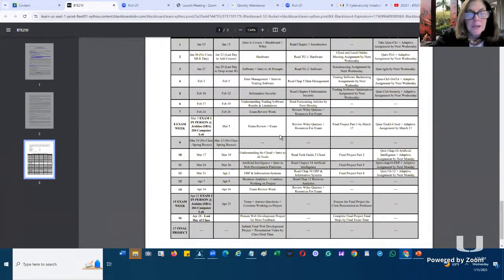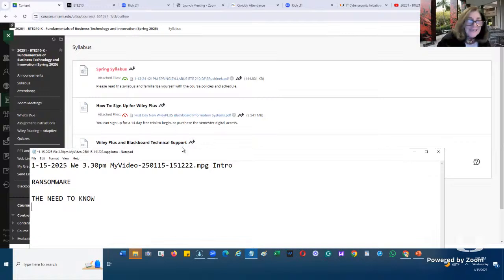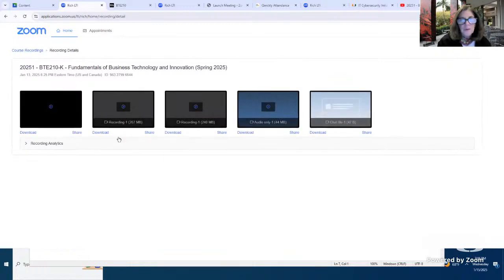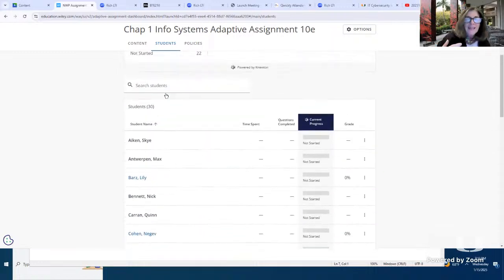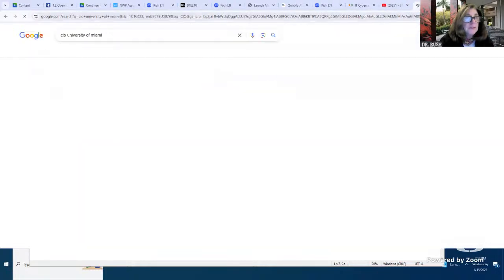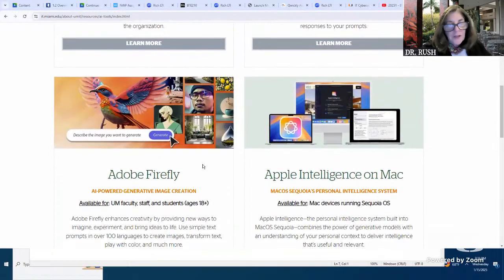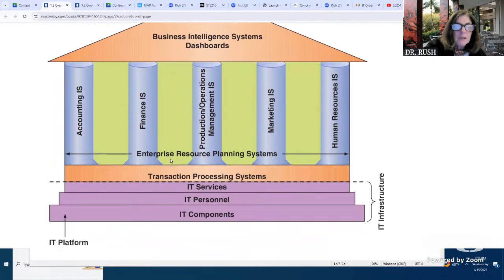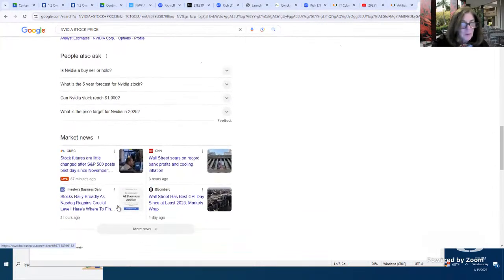20251 - BTE210-K - Fundamentals of Business Technology and Innovation (Spring 2025)